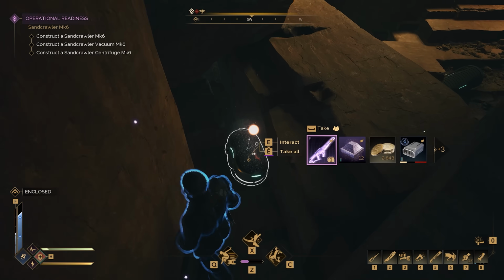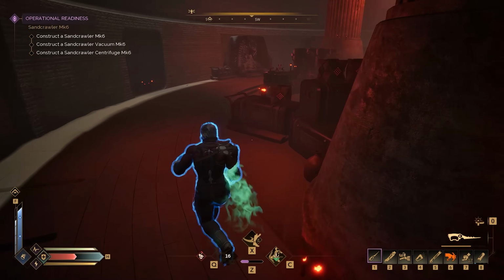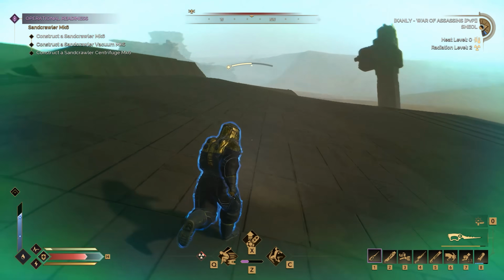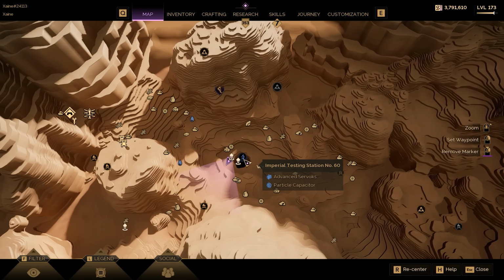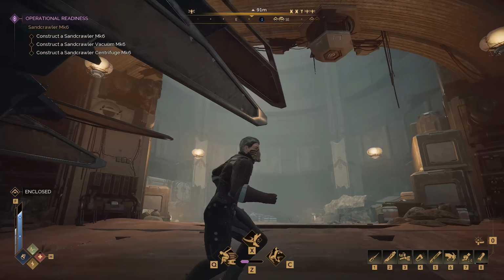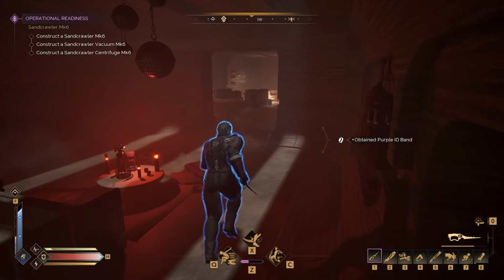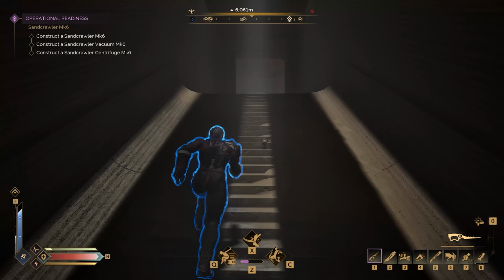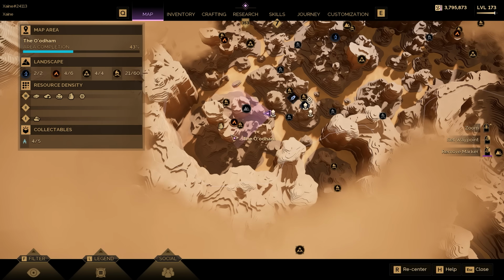You Have A Few More Days to Get the Tarl Cutteray Easily in Dune Awakening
You have only 10 days from this videos publish to get the Tarl Cutteray schematic far more easily than from the 12th of August onward in Dune Awakening.

The patch for Dune Awakening coming on the 12th of August will switch the drop chests for the Tarl Cutteray with the Sandflies Carver, massively increasing the rarity of the Tarl!

Timestamps:
0:00 What's Happening with Tarl Cutteray
1:18 Chest 1 - Testing Station 60
2:30 Chest 2 - Stonestep Village
3:13 Chest 3 - Testing Station 71
5:23 Chest 4 - Rockwarren Village
8:15 Extra Ways to Get Tarl Cutteray Schematic

If you wish to support Xaine's World, you can do so in many ways via Sharing, YouTube Memberships (that thar Join button above), Patreon or direct through Paypal, and now... merch!

Join the Xaine's World Discord for a more relaxed chat and chill environment

Check out the Official Xaine's World website, lots of useful stuff there